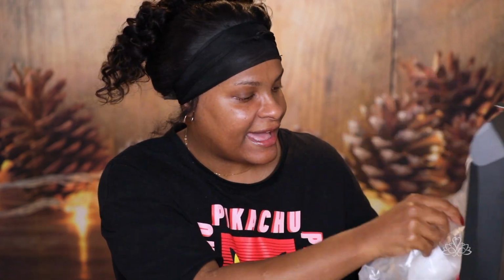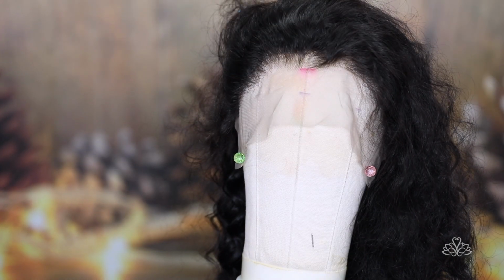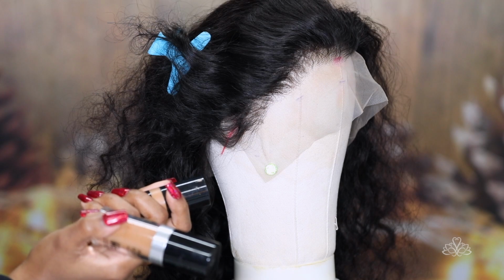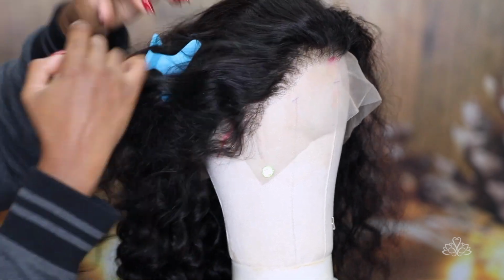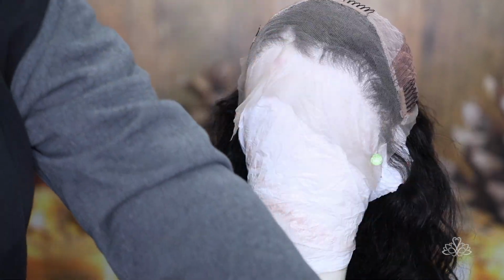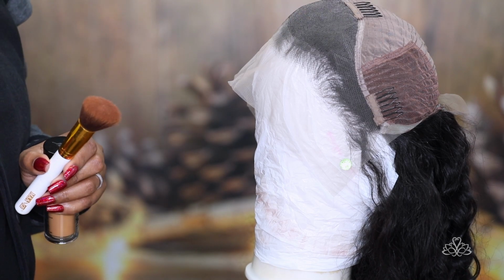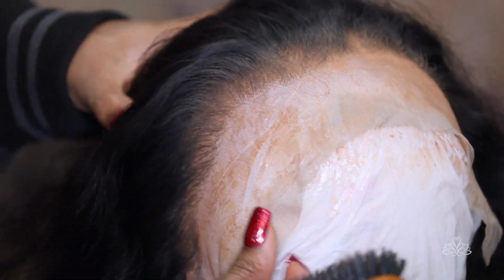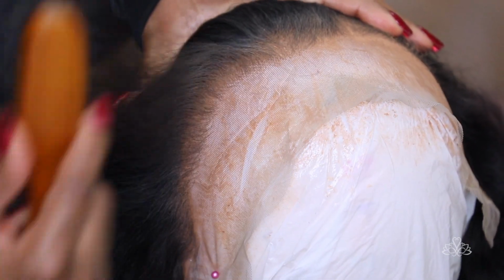How to Hide The Knots with out Bleaching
😘Love you.
Sylver